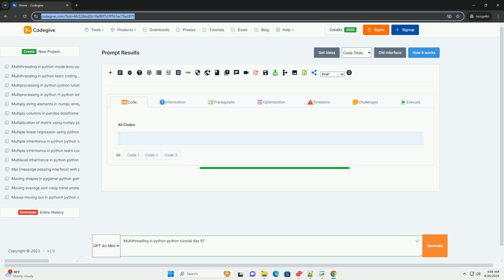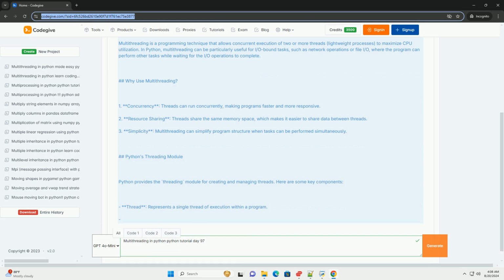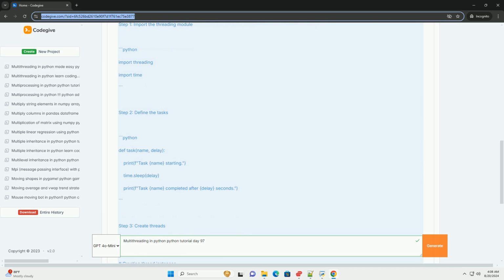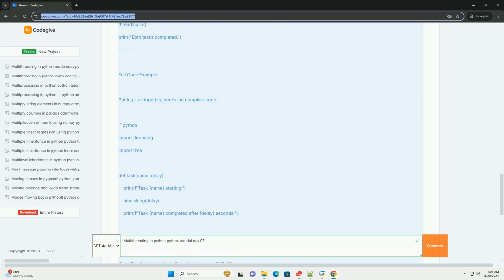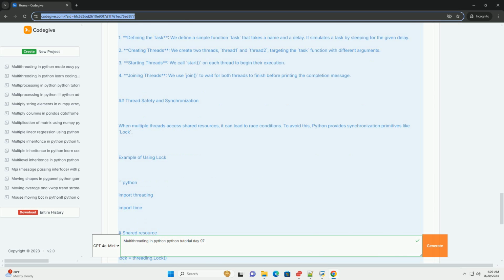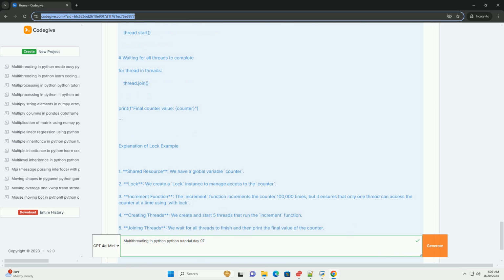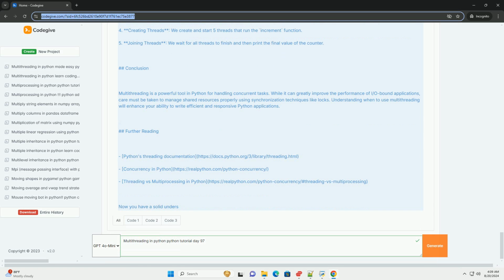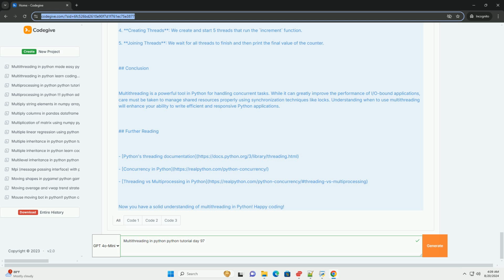Multithreading in python python tutorial day 97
# multithreading in python: a comprehensive tutorial

## introduction to multithreading

multithreading is a programming technique that allows concurrent execution of two or more threads (lightweight processes) to maximize cpu utilization. in python, multithreading can be particularly useful for i/o-bound tasks, such as network operations or file i/o, where the program can perform other tasks while waiting for the i/o operations to complete.

## why use multithreading?

1. **concurrency**: threads can run concurrently, making programs faster and more responsive.
2. **resource sharing**: threads share the same memory space, which makes it easier to share data between threads.
3. **simplicity**: multithreading can simplify program structure when tasks can be performed simultaneously.

## python's threading module

python provides the `threading` module for creating and managing threads. here are some key components:

- **thread**: represents a single thread of execution within a program.
- **lock**: a synchronization primitive that is used to ensure that only one thread can access a shared resource at a time.
- **event**: a simple way to communicate between threads, allowing one thread to signal one or more other threads to proceed.

## basic example of multithreading

let's create a simple example where we simulate two tasks running concurrently using threads.

### step 1: import the threading module

### step 2: define the tasks

### step 3: create threads

### step 4: start the threads

### step 5: wait for threads to complete

### full code example

1. **defining the task**: we define a simple function `task` that takes a name and a delay. it simulates a task by sleeping for the given delay.
2. **creating threads**: we create two threads, `thread1` and `thread2`, targeting the `task` function with different arguments.
3. **starting threads**: we call `start()` on each thre ...

mpl-97s python
python access 97
fx-9750giii python
fx-9750gii python
python modulo 97

mpl-97s python
python access 97
fx-9750giii python
fx-9750gii python
python modulo 97
iapws 97 python
chr(97) python
python max none ignore
python read excel 97-2003
python excel 97-2003
python days in month
python daylight savings
python day of year to date
python day
python days between dates
python days since epoch
python day 1
python day of week